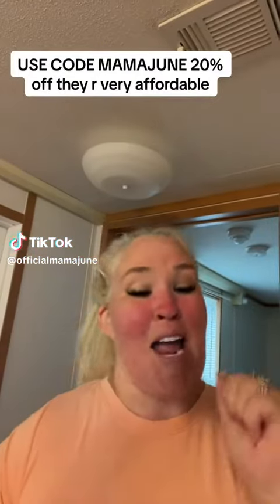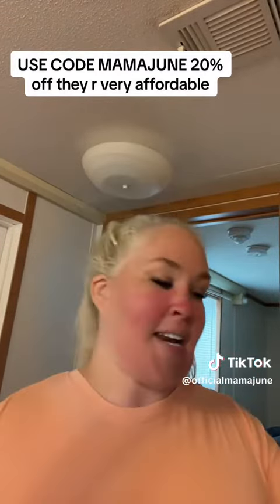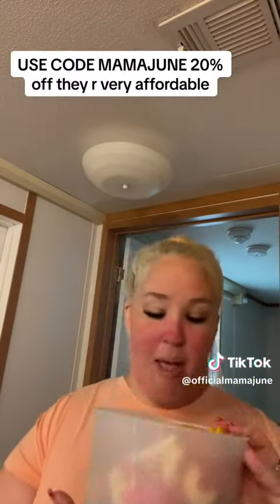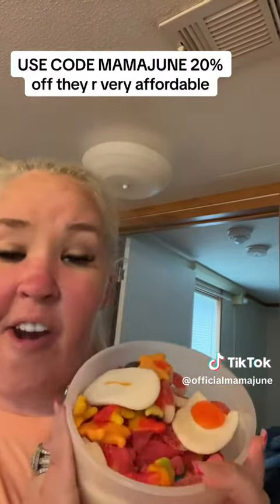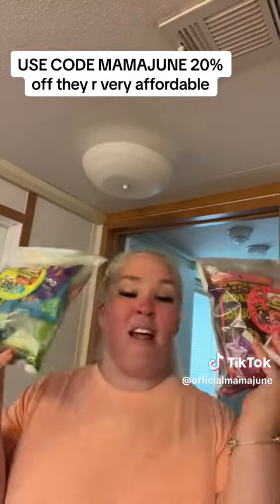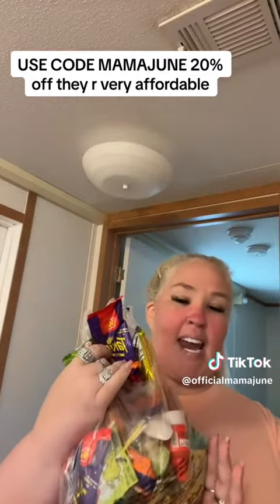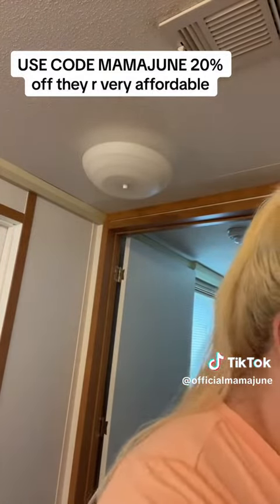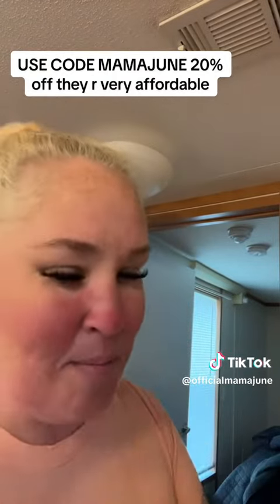Gummies for adults and kids Mama June gives a review